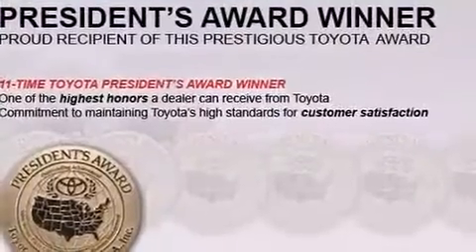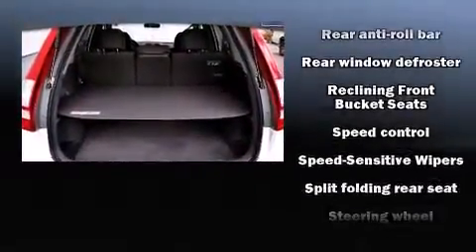2011 Honda CR-V EX in Wallingford, CT 06492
Toyota Of Wallingford

You can expect a lot from the 2011 Honda CR-V. With just over 25,000 miles on the odometer, this 4 door sport utility vehicle prioritizes comfort, safety and convenience. Smooth gearshifts are achieved thanks to the 2.4 liter 4 cylinder engine, and for added security, dynamic Stability Control supplements the drivetrain. Four wheel drive allows you to go places you've only imagined. Top features include remote keyless entry, 1-touch window functionality, a tachometer, air conditioning, telescoping steering wheel, power door mirrors, an overhead console, and the power moon roof opens up the cabin to the natural environment. Honda also prioritized safety and security with features such as: head curtain airbags, front SIDE impact airbags, traction control, anti-whiplash front head restraints, ignition disabling, and 4 wheel disc brakes with ABS. Brake assist technology provides extra pressure when applying the brakes. A Carfax history report indicates just one previous owner. We pride ourselves in the quality that we offer on all of our vehicles. Stop by our dealership or give us a call for more information.